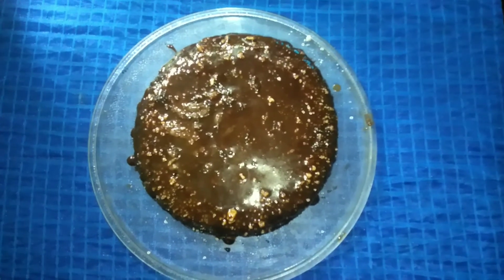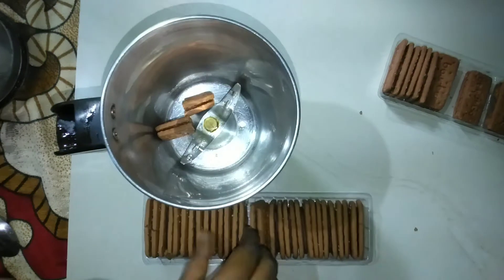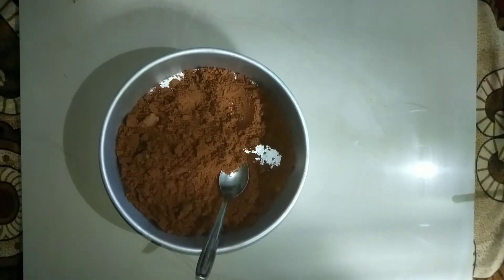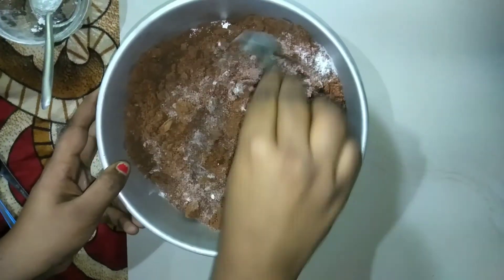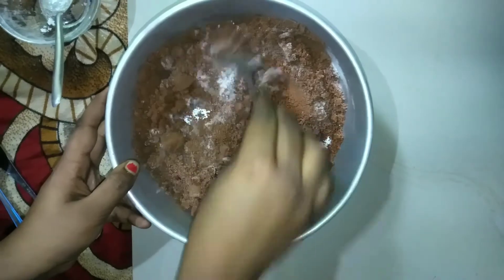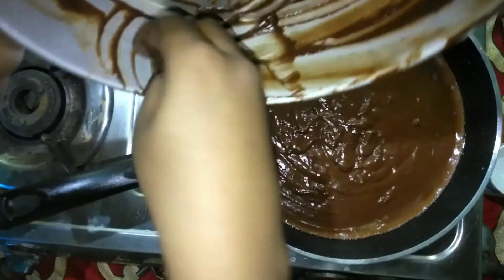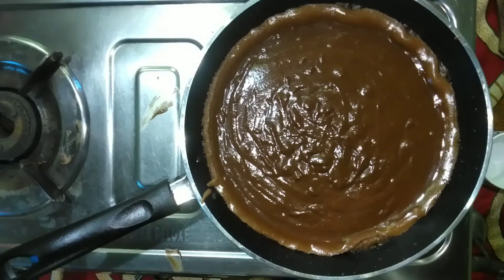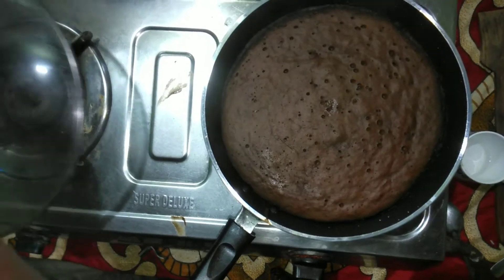Bourbon cake/ 2 ingredient chocolate cake/malayalam/ചോക്ലേറ്റ് കേക്ക്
Burbon 150 gm
Baking soda 1/2 teaspoon